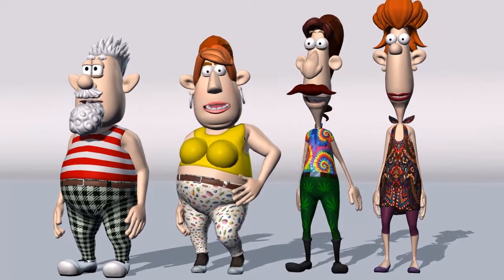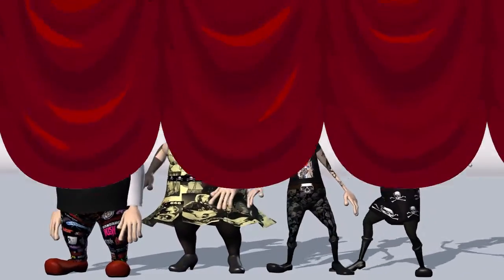iClone Toon Maker by Zach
Here is another in a series of videos that I make learning my newest software from Reallusion. This is Toon Maker 2, a fun and fast way to animate. I just love this stuff. I hope you enjoy viewing it as much as I had learning how to make it.